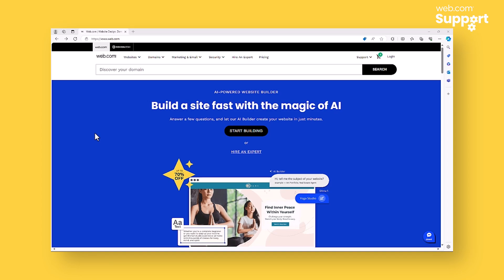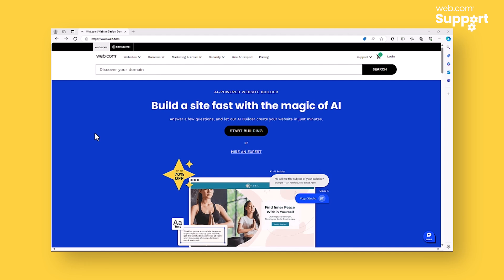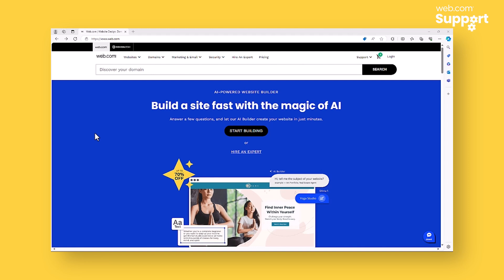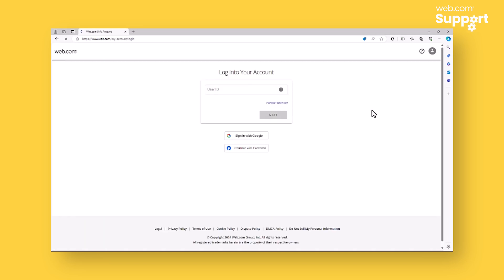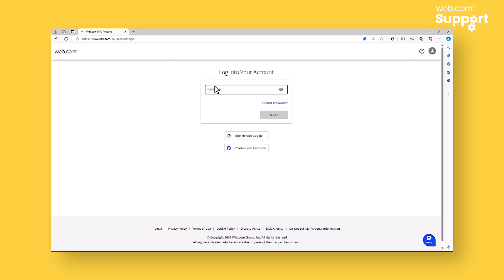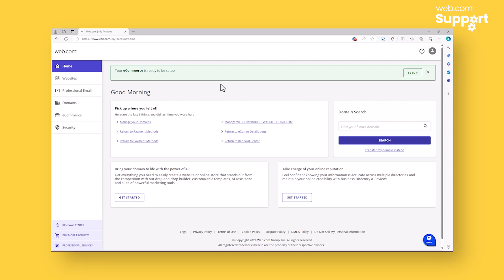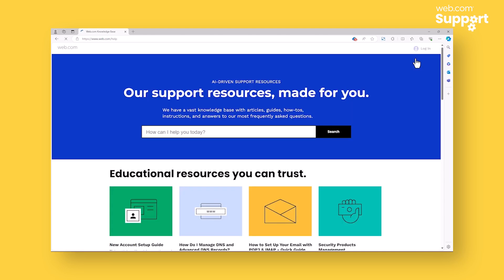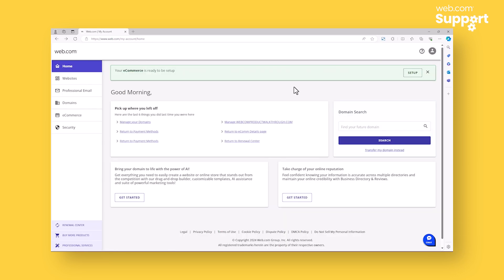How To Log In To Your Web.com Account Manager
In this Web.com Support video, you’ll learn how to log into your Web.com account manager with ease!